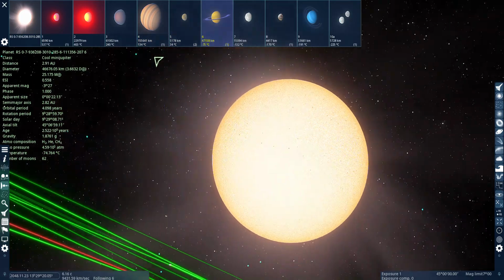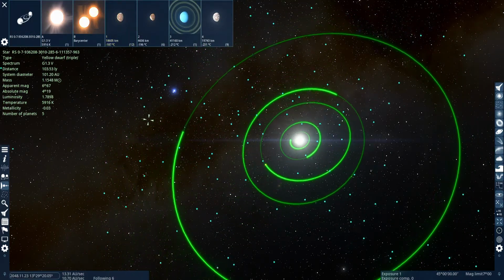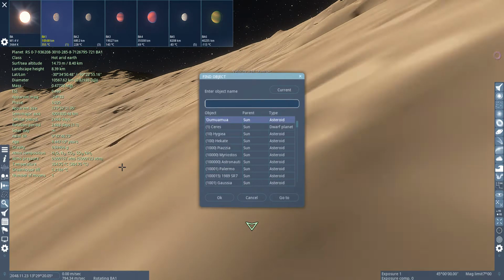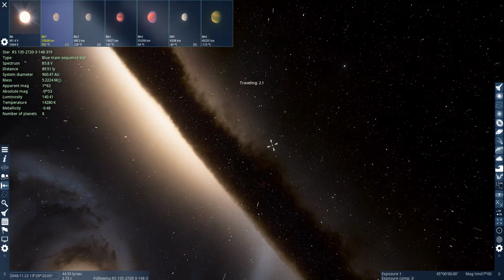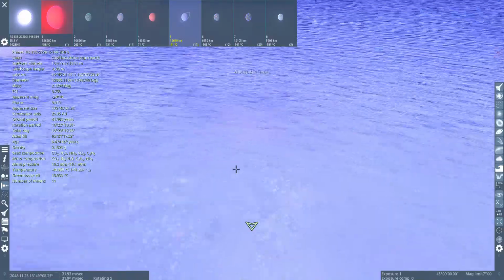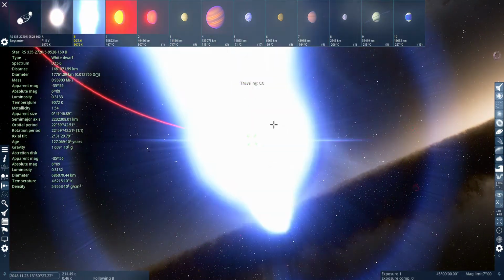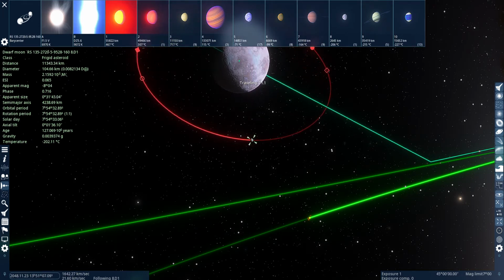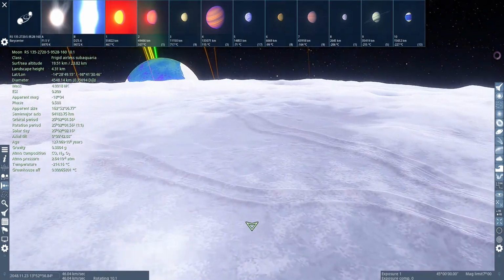SpaceEngine #49 collision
we go to ARP 273 for half the vid cause why not